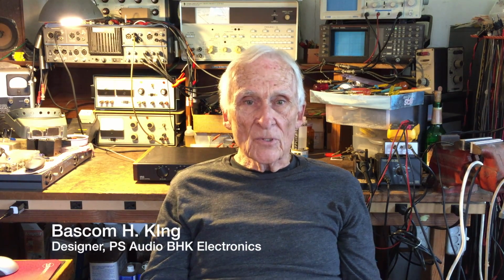BHK on Balanced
Bascom King discusses the merits of balanced audio in the new PS Audio BHK Signature preamplifier